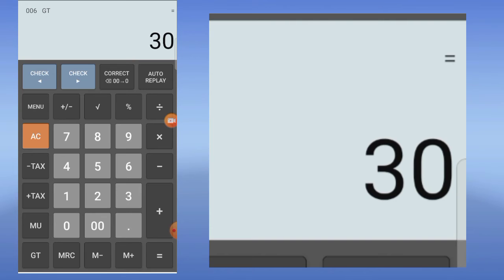93% people were failed to the viral math problem | humble math easy | dexter coraje